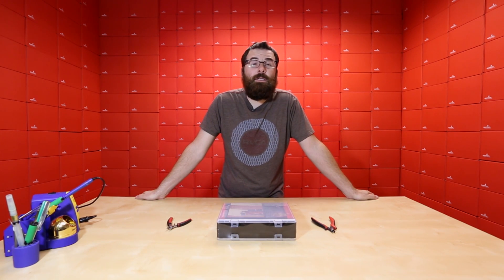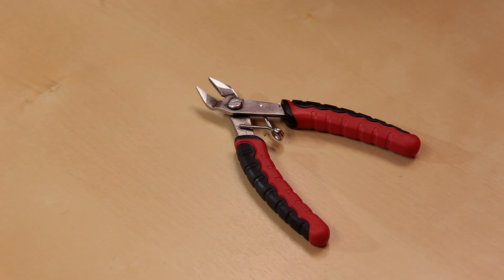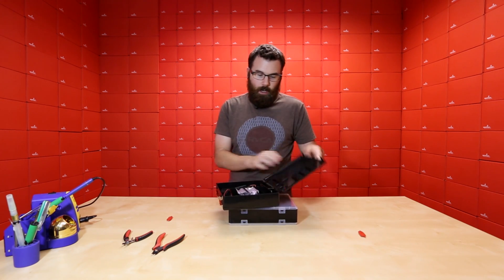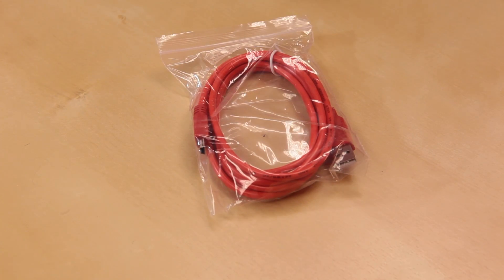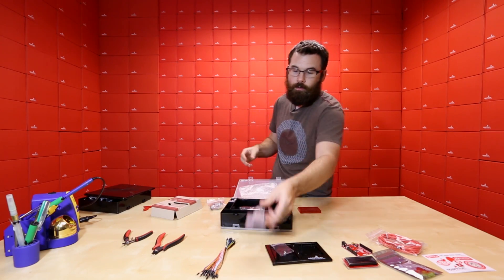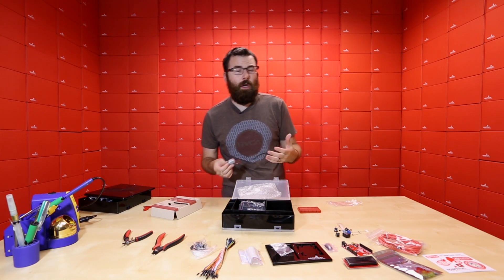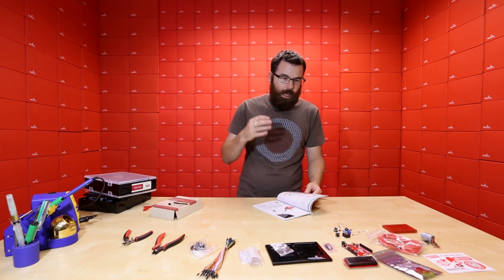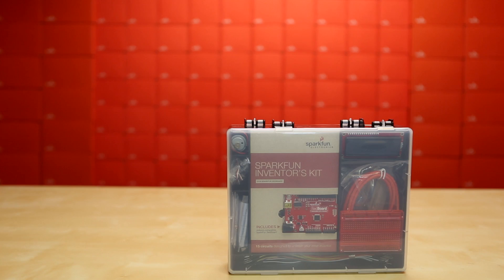SparkFun 7-19-13 Product Showcase: SIK Products